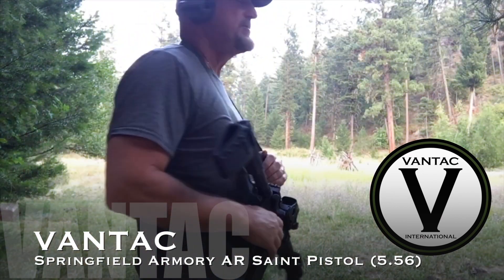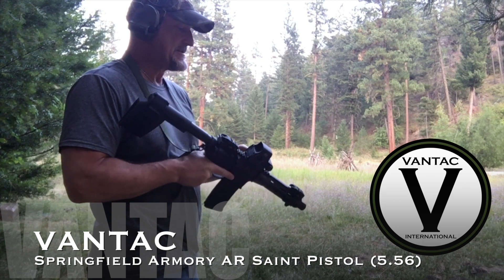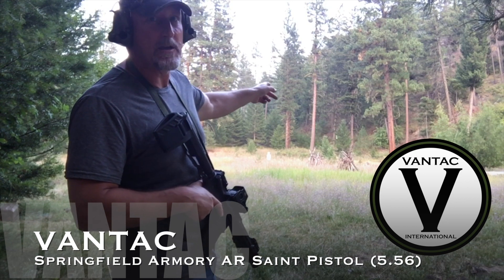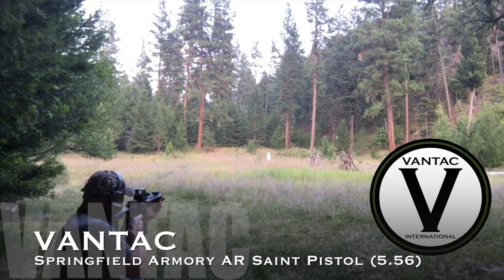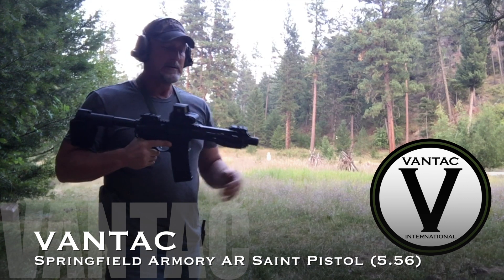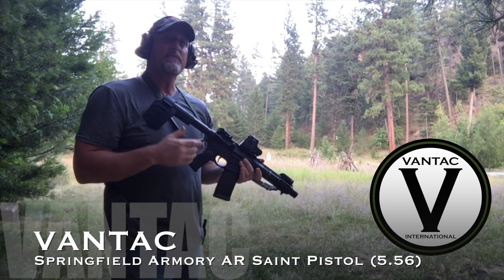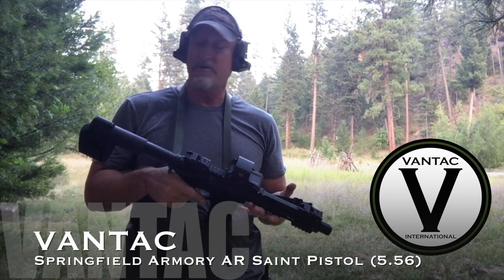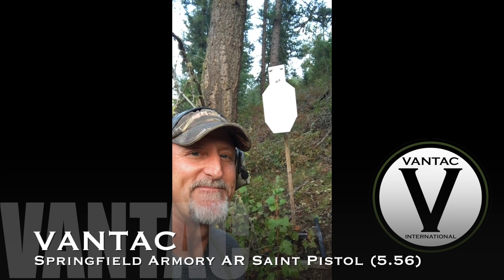SPRINGFIELD ARMORY AR SAINT PISTOL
After seeing a review from some fella shooting an AR pistol off a pack while lying prone and saying he couldn't hit anything at 100 yards, I had to share my experience.

This is an awesome, small, lightweight defensive package. Plus, it's a pistol which means it can be carried concealed (check your state's laws).